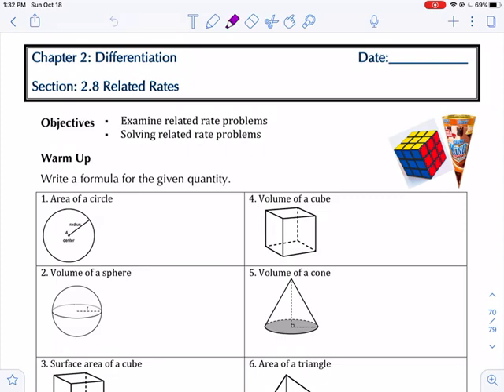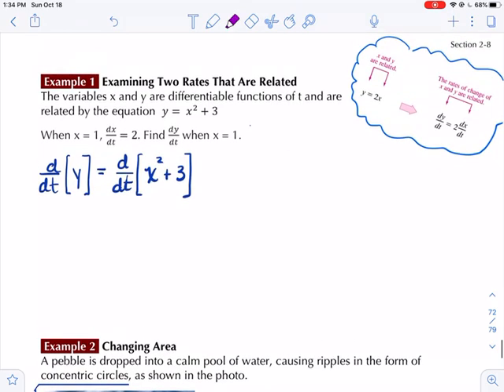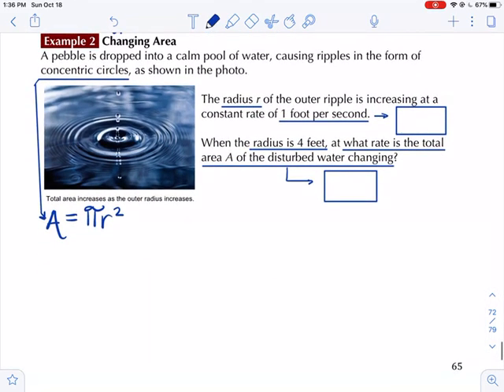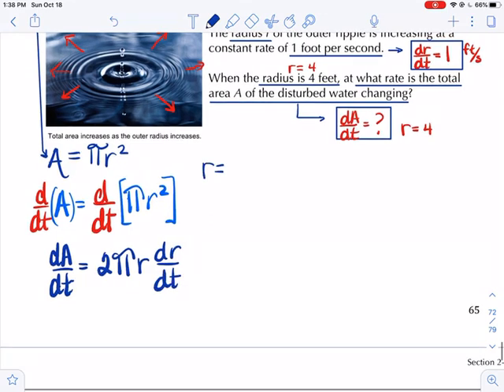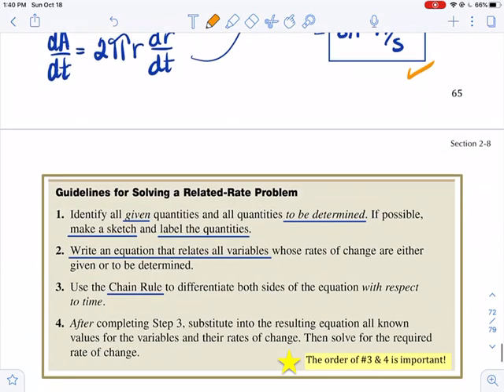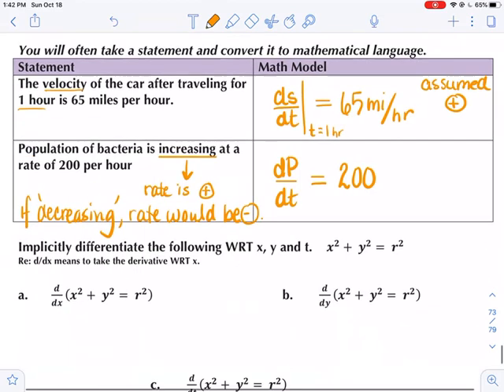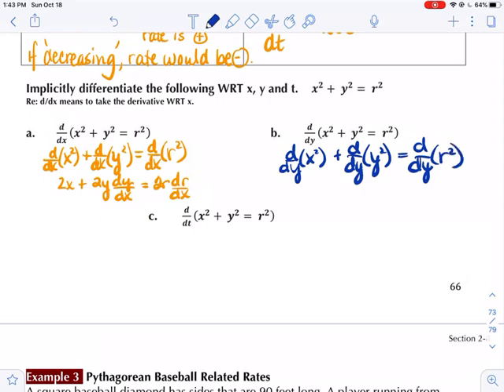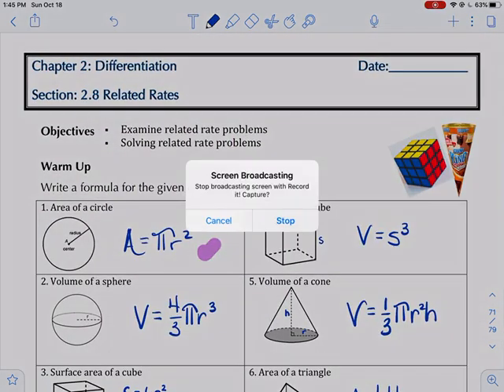2.8 Related Rates Video Part 1